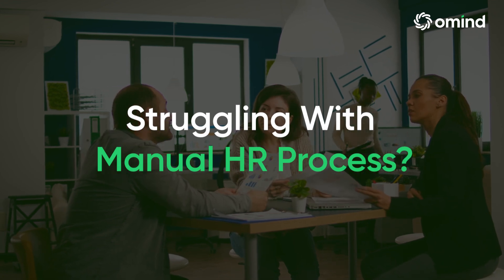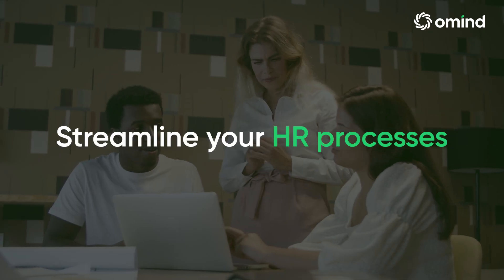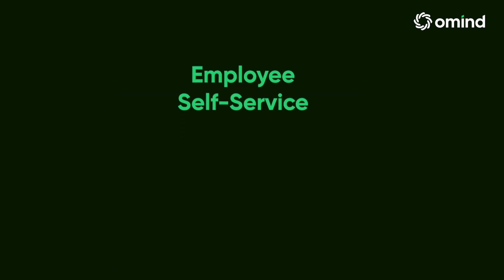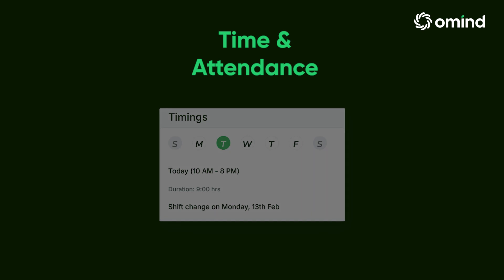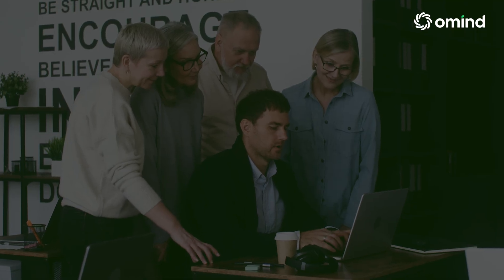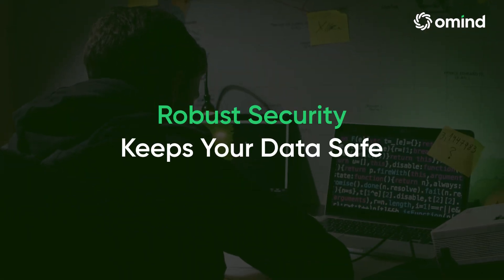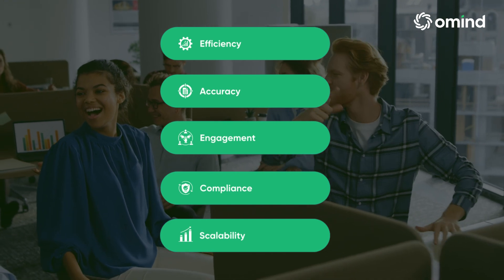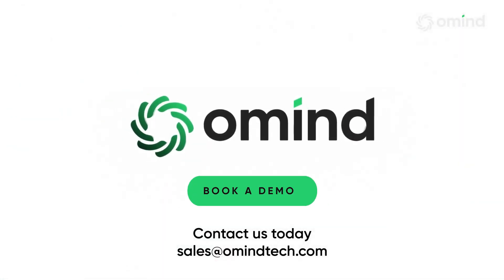Transform Your HR Processes: Omind Employee Lifecycle Management Software Revealed!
In today's fast-paced business environment, managing HR tasks manually can lead to inefficiencies and errors. Omind offers a comprehensive solution that streamlines every aspect of human resource management, from recruitment to retirement. With features like automated onboarding, payroll management, and employee self-service, Omind empowers HR professionals to focus on strategic initiatives rather than mundane tasks. Trusted by various industries, Omind ensures data security, customization, and 24/7 support. Watch our demo to see how Omind can revolutionize your HR operations and create a happier, more productive workplace!